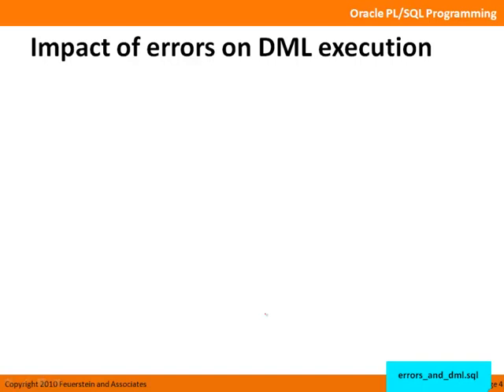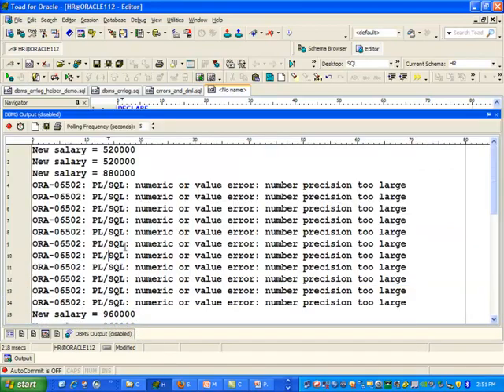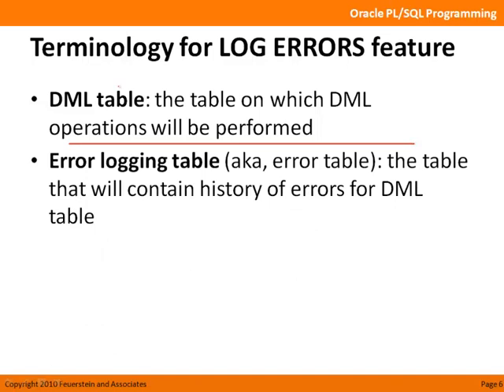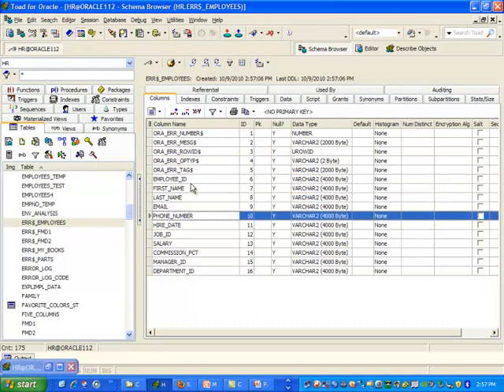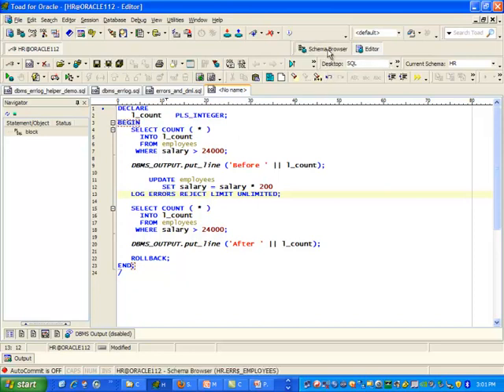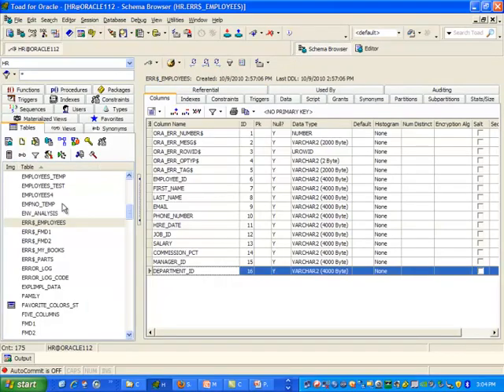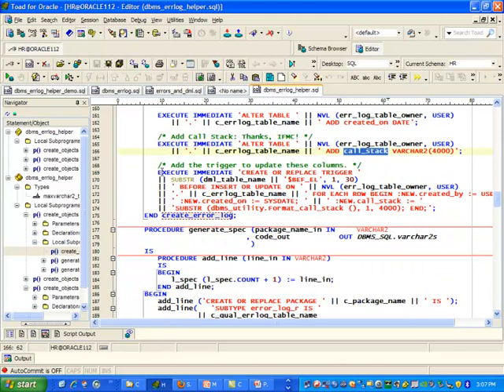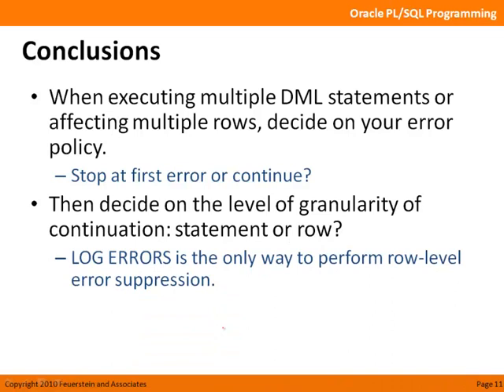ERROR MGMT IN PLSQL 8